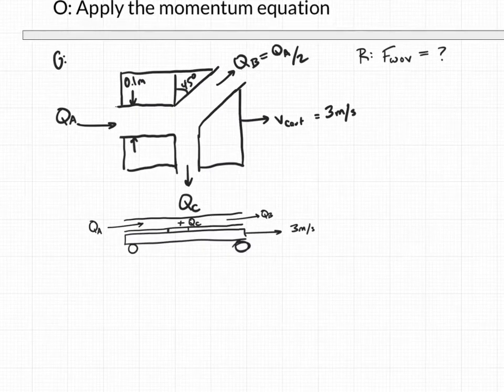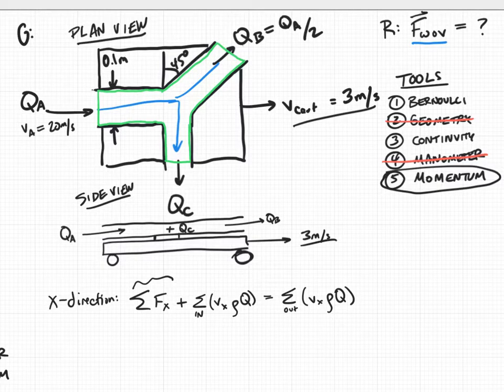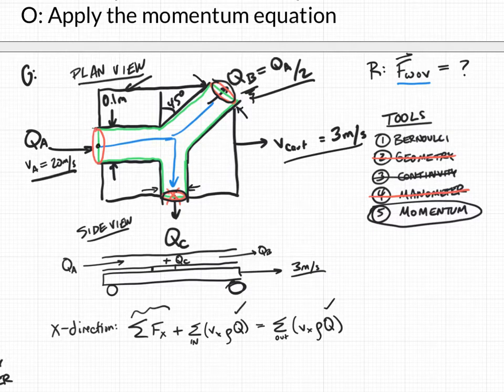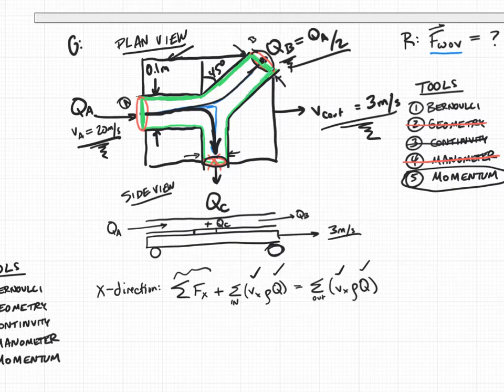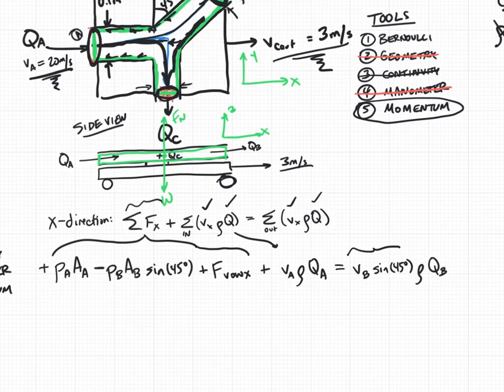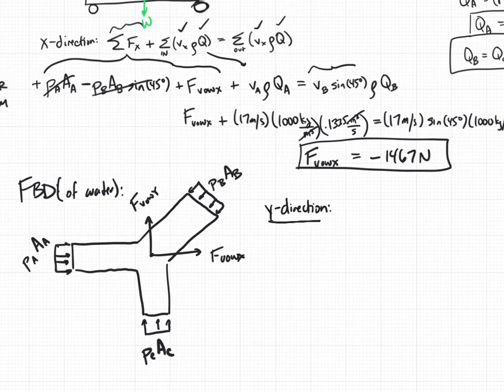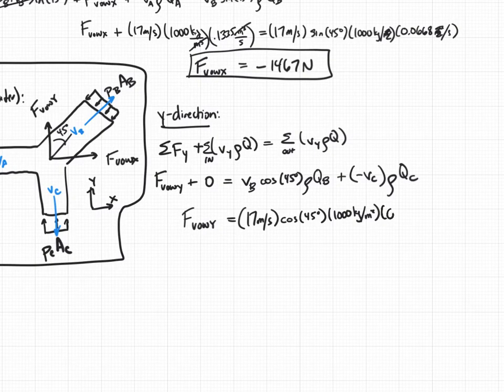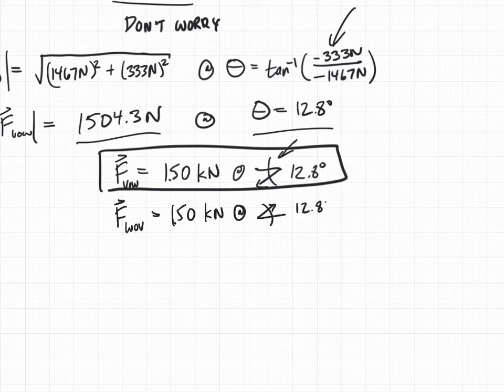L14b Momentum Equation derivation